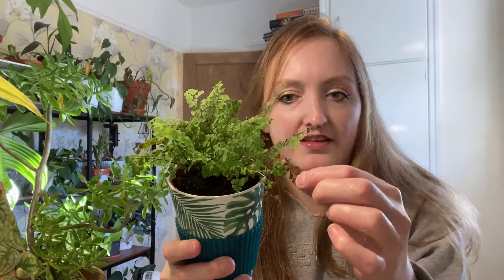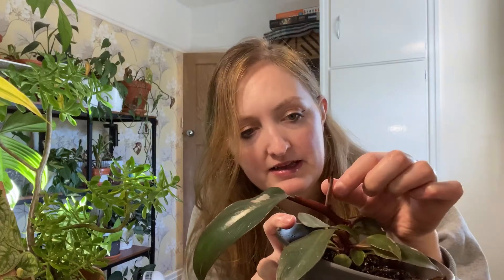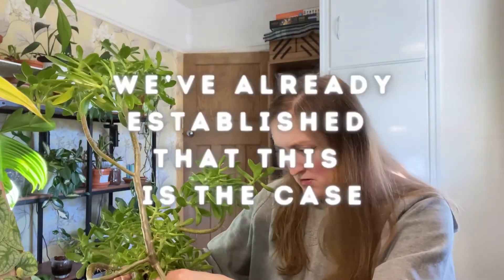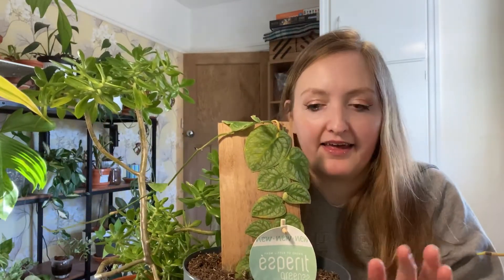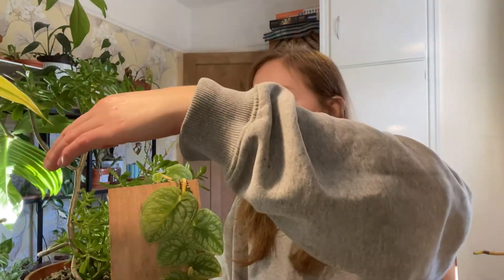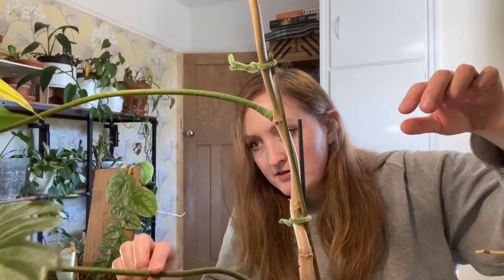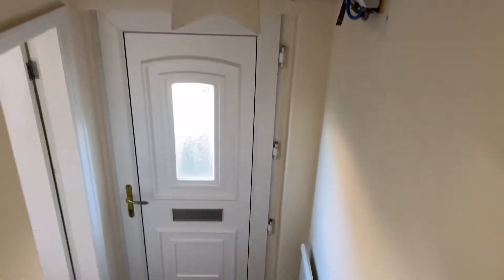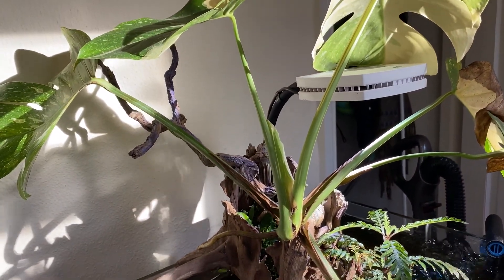House Plant Favourites (November? October?), Plus One That's Being a Pain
I filmed so much footage for this video, and the majority of it was me rambling on about my variegated fern. I deleted all that because I can recount about 30 mins of waffling into one sentence: I cut all the dead growth off my variegated fern and it's growing well again.

The change of the seasons can be a weird time for house plants. It's not as easy as saying 'house plants don't grow in winter' because you always get a couple that decide that winter is their time to shine. My silvery ann Scindapsus is mentioned in the video, but my Treubii moonlight is still throwing out about three leaves at once at any one time.

I just let them get on with it, and reserve all my worrying for wondering if my Alocasias are going to make it through another year.

Also, I seem to imply in the video that I have two Monstera Dubia. I don't - I meant that I have two planks of wood. Far less impressive, I think you'll agree.

USEFUL STUFF/EQUIPMENT